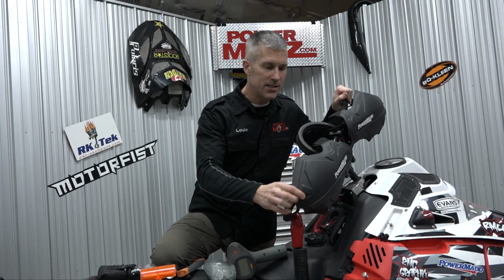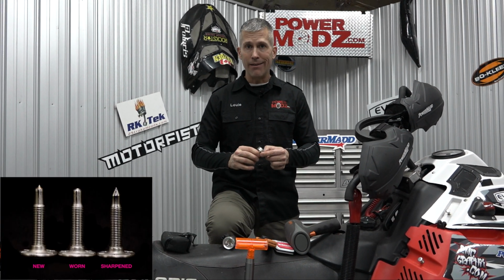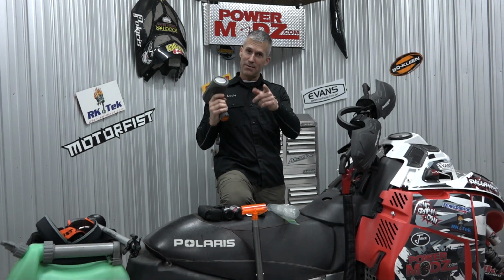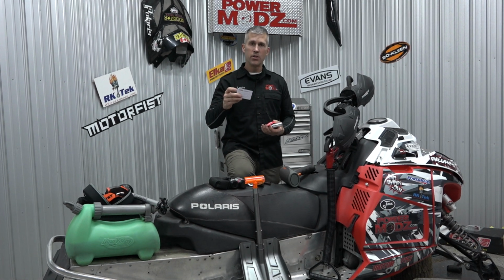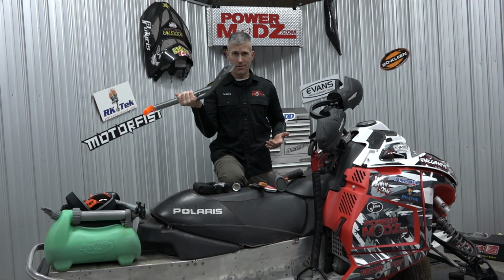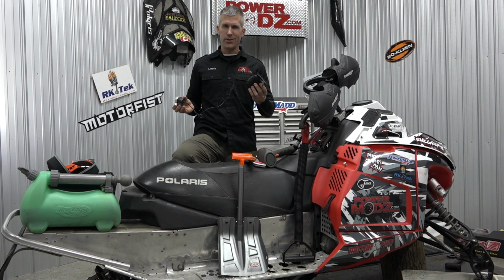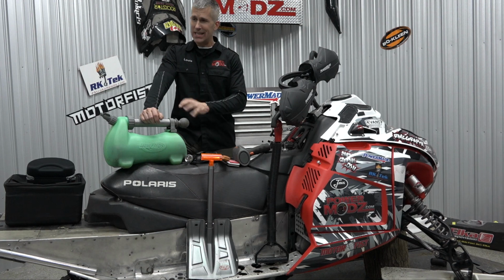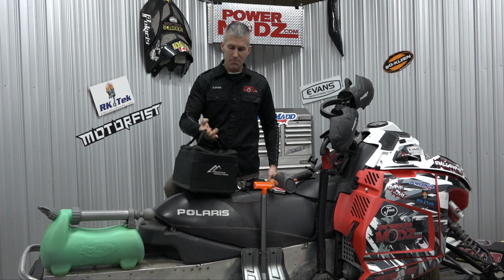Louie's Top 10...no TOP 13!! Snowmobiler Christmas Gift Ideas!!!!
Ok, some are the same as in previous years but I love them and have added some cool new gifts that will make your significant other very very happy.

Here is a list with link to each item:

1. PowerMadd SG1 Hand Guards

2.  Bite Harder Carbide Runner Sharpening Tool

3.  Bite Harder Carbide Stud Sharpening Tool

4.  Bite Harder Snowmobile Side Support Pole

5.  Bushnell Radar Gun

6.  ICE In Case of Emergency

7.  Bear Grylls Sliding Brush Saw

8.  Back Country Access Shovel

9.  Snobunje Rattler

10.  Nextech Industries LED Light

11.  Motorfist Peak Goggle

12.  Liquivac

13.  Mountain Addiction Track Rack Bag